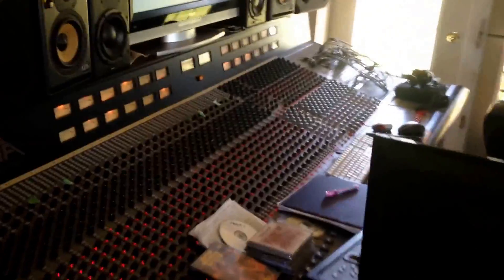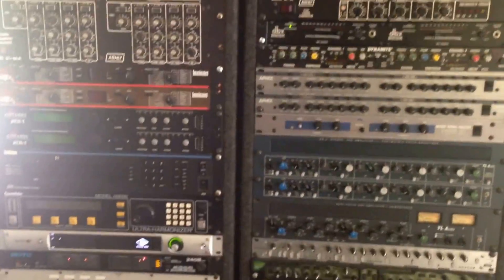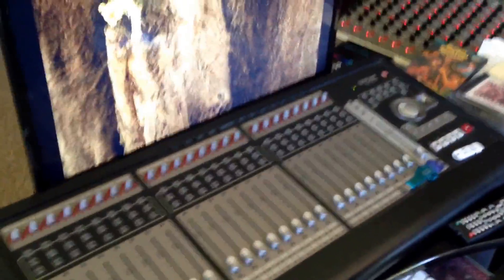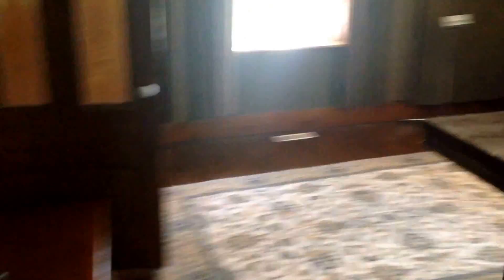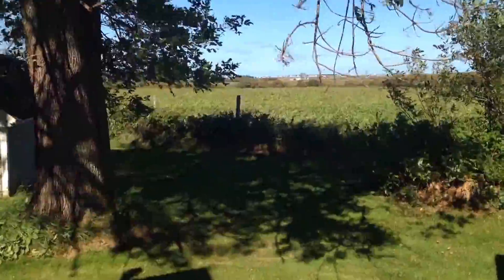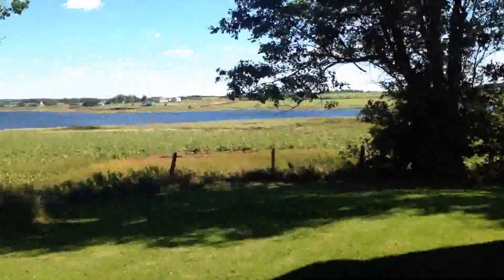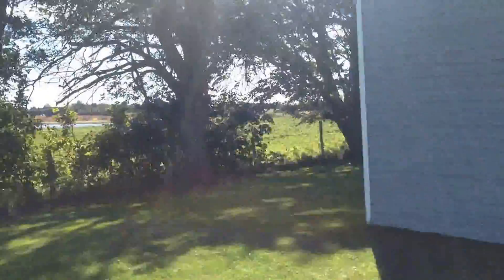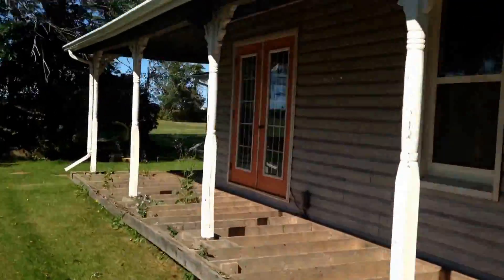Vinnie's Tour of Shell Lane Studio, PEI, Canada - Video Blog Part 1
Vinnie's Shell Lane Studio Video Blog Part 1 - Studio tour and update on the finishing off of Vinnie & The Stars 3rd album "Development" with producer Paul Milner in Canada. for free downloads, music videos, and more information about the band, Development is due to be released soon!